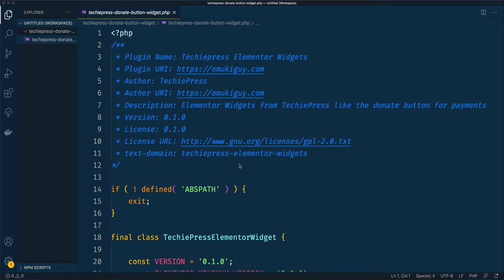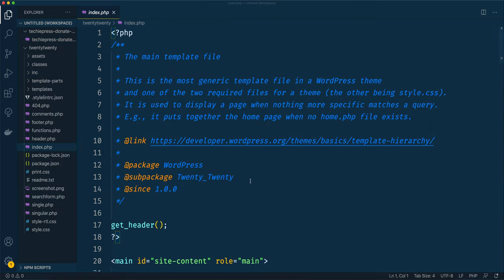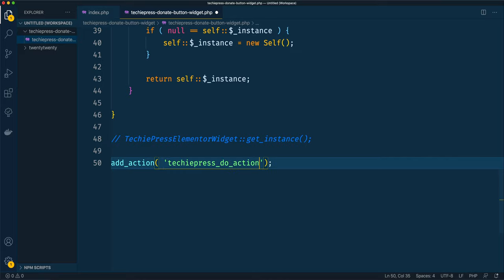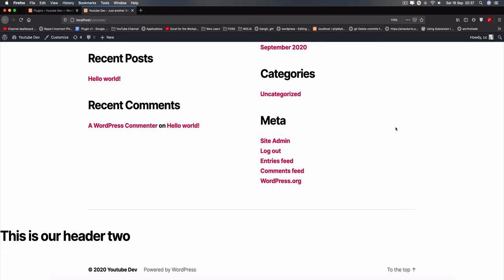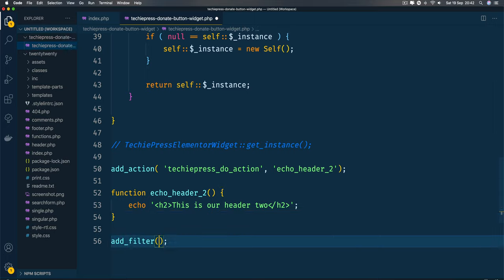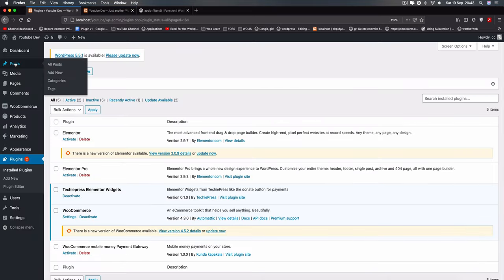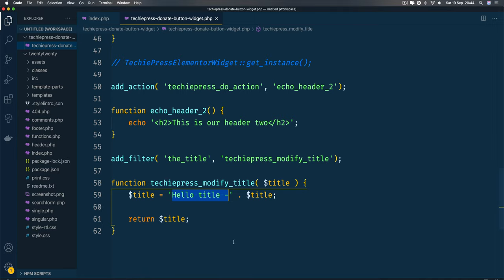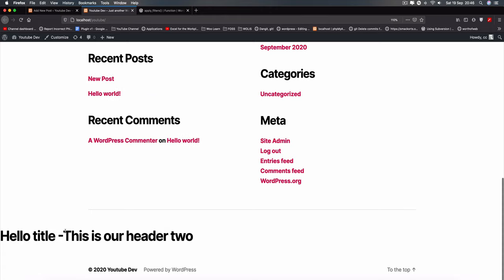Understanding Action & Filter Hooks for WordPress & Elementor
In this video, I explain the basics of Actions and Filter hooks in WordPress that all plugins like Elementor tap in to make their codebase more adaptable to addon plugins.

We are still learning how to build your custom Elementor widgets plugins. We go into the nighty-gritty of a donation widget for Elementor that you can resale with your skills or open-source for others to use.

LEARN MORE IN THE WELL CURATED PLAYLISTS BELOW